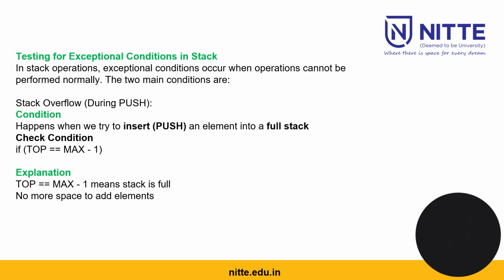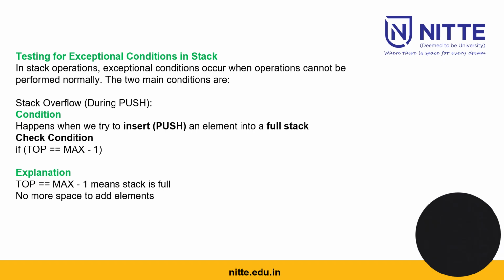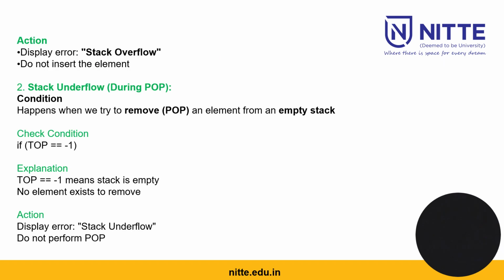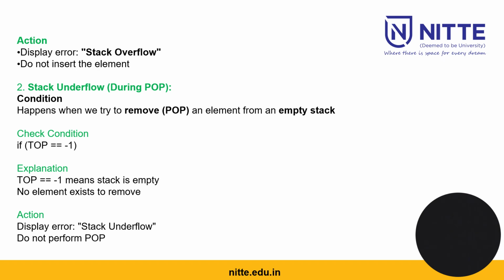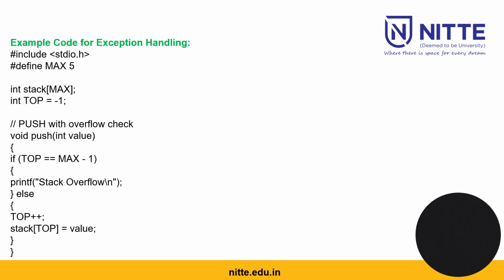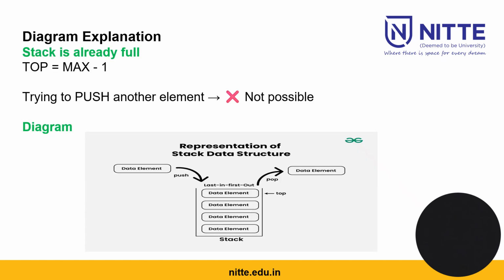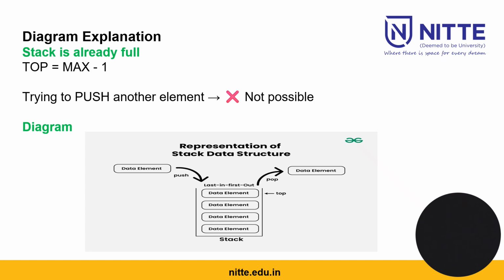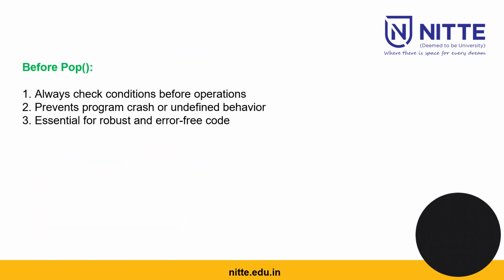4 DS Stack Testing for Exceptional Conditions